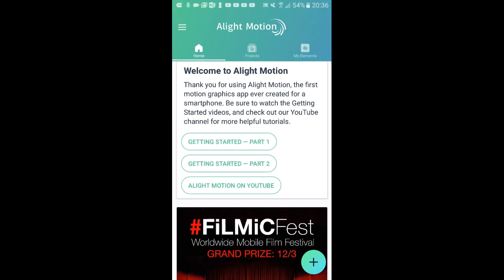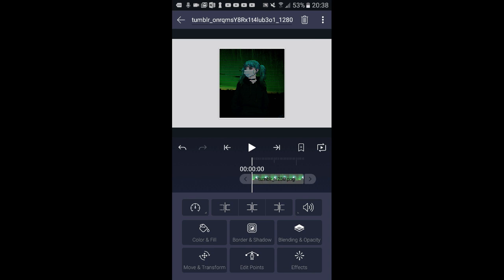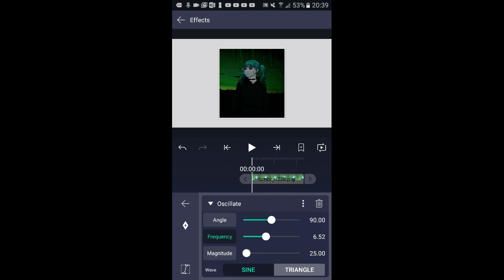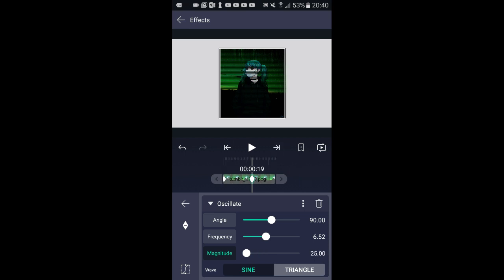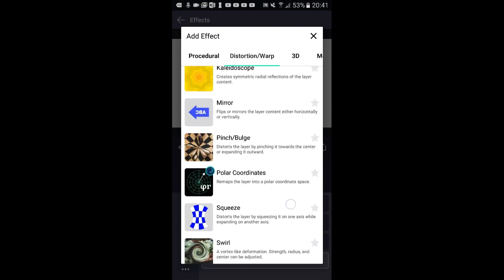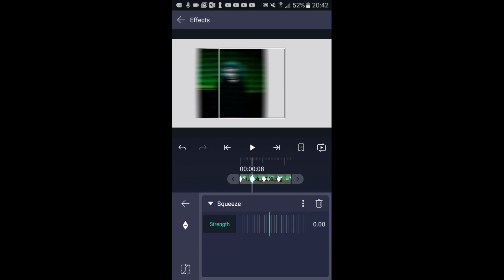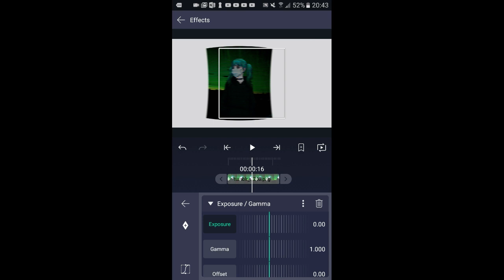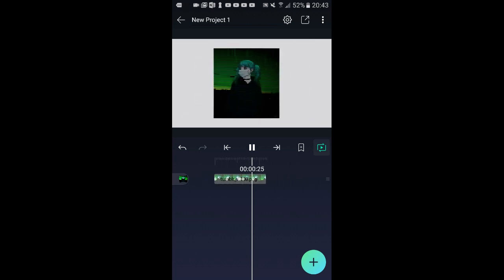SMOOTH SHAKE ON ALIGHT MOTION. ALIGHT MOTION TUTORIALS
🔘Yo, yo boi droid with new banger...
Alight Motion Tutorial video!

███████████ / DOWNLOAD LINKS \ █████████

🔊 Background Music

█████████████|Need Help ?| █████████████

█████████████||Help me|| █████████████